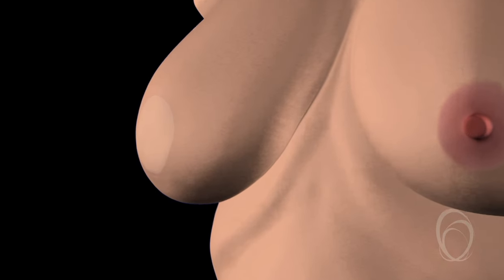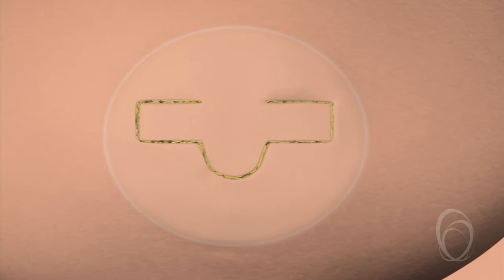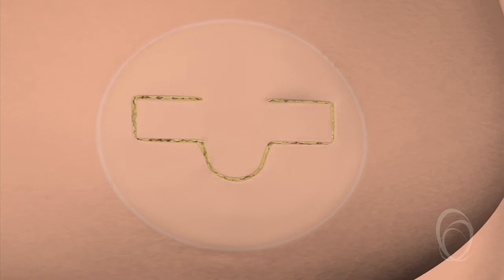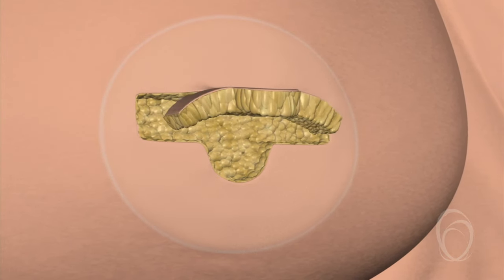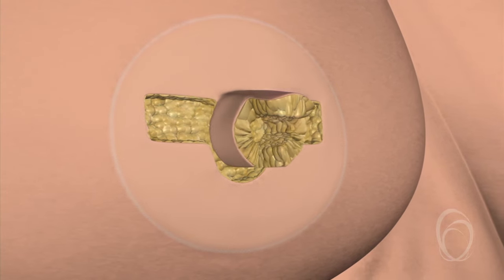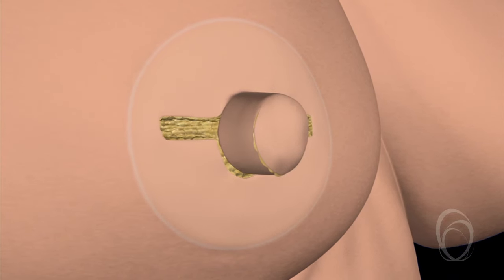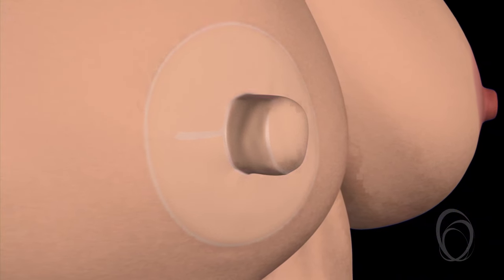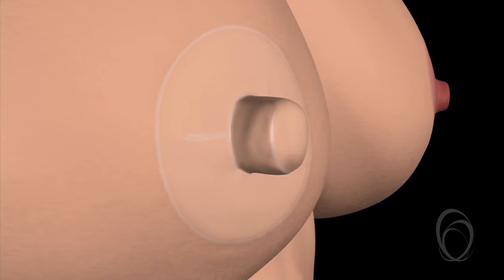Plastic Surgery Nipple Reconstruction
Having Plastic Surgery Nipple Reconstruction.